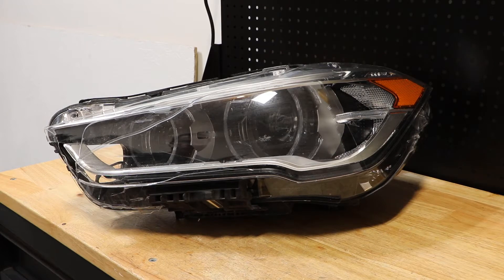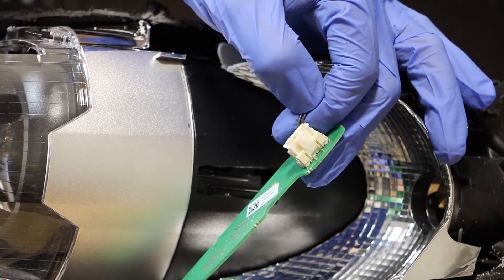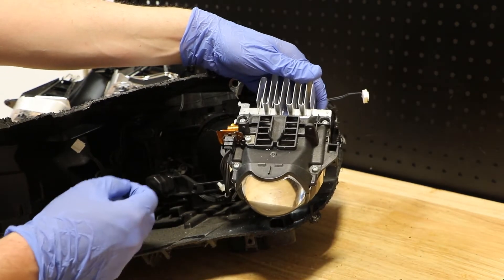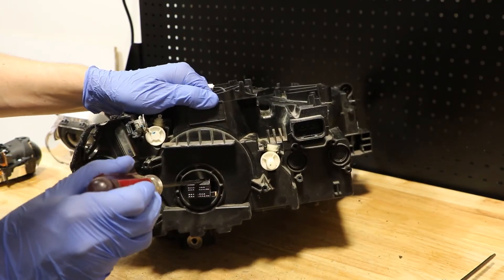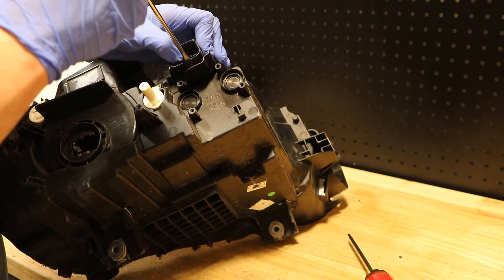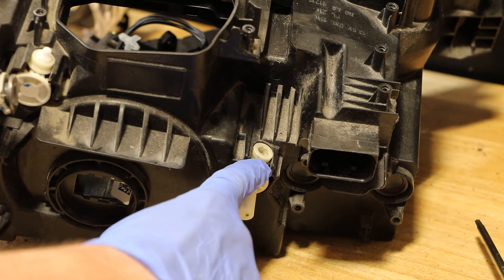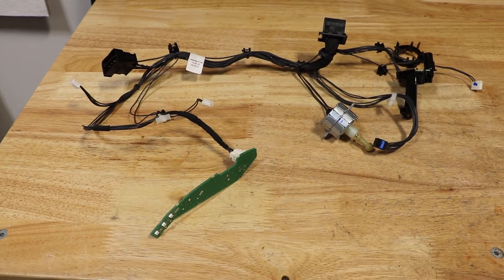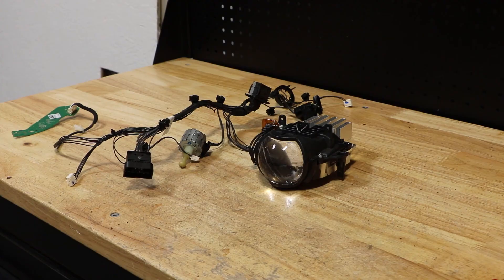2017-2019 BMW X1 LED headlight teardown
In this video I'll be disassembling an LED headlight from a 2017 BMW X1.